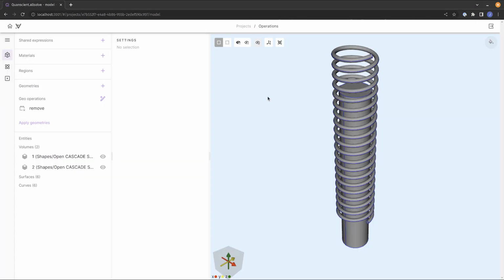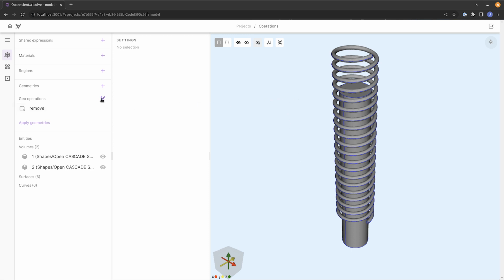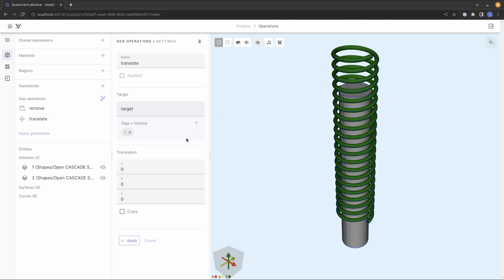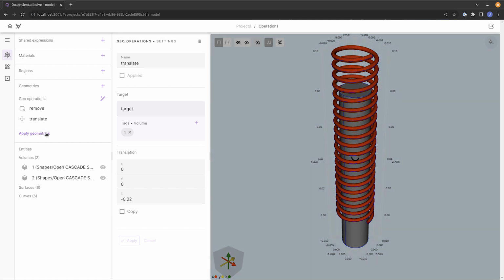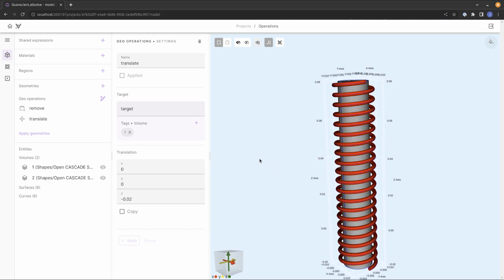How to adjust a geometry in Quanscient Allsolve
This tutorial demonstrates how to adjust a model imported from a STEP file in Quanscient Allsolve.

0:00 Introduction
0:19 Add geo operation: translate
0:29 Visualize the axis and adjust
0:41 Apply geometries